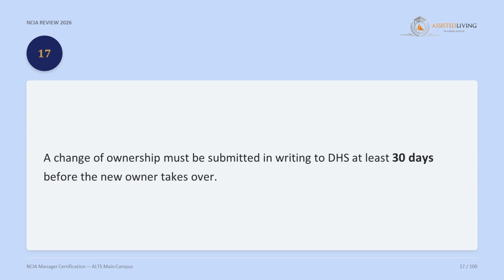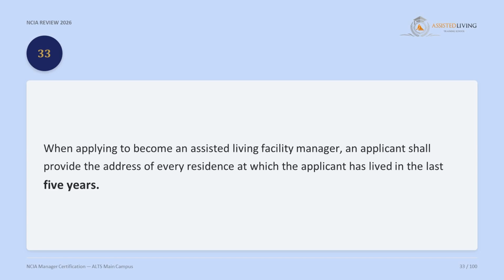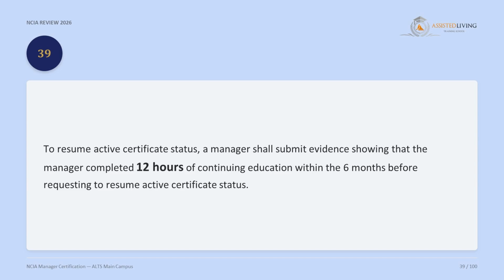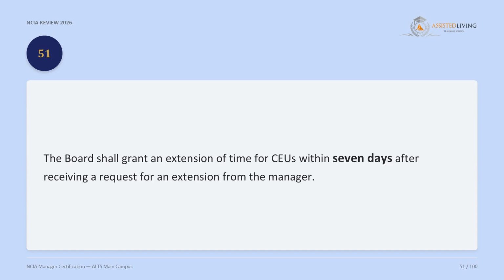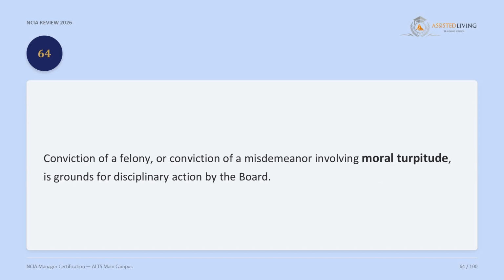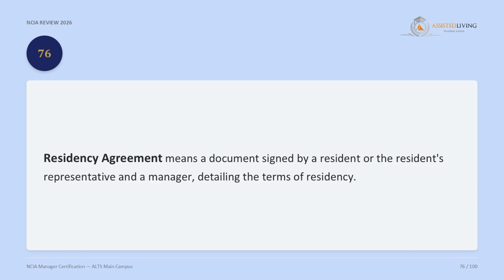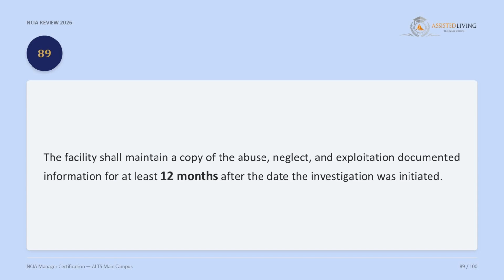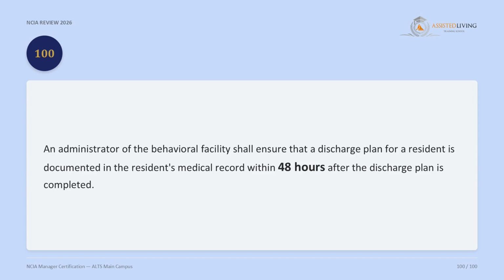Arizona Manager License Guide